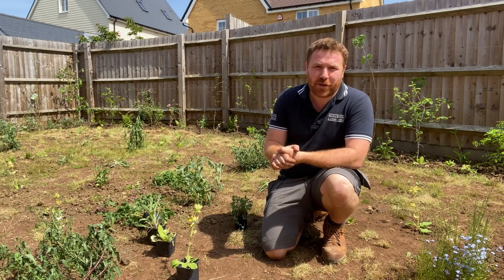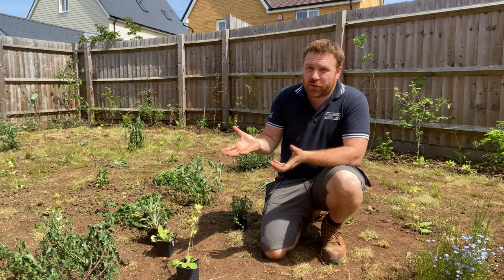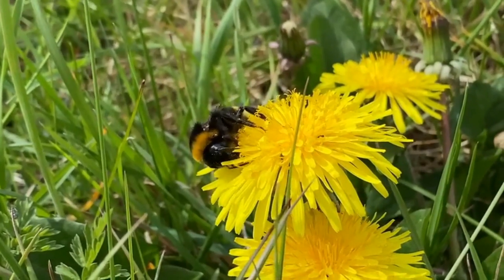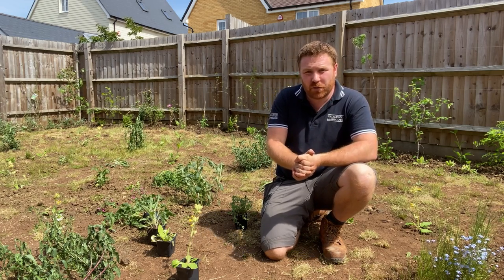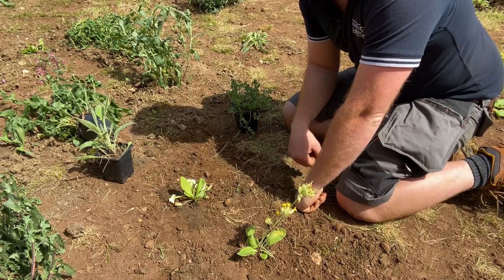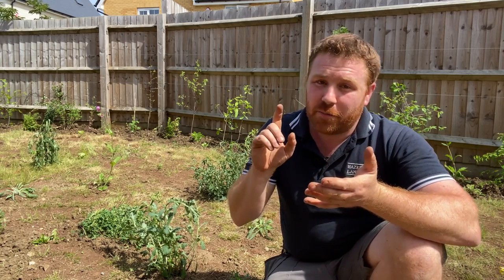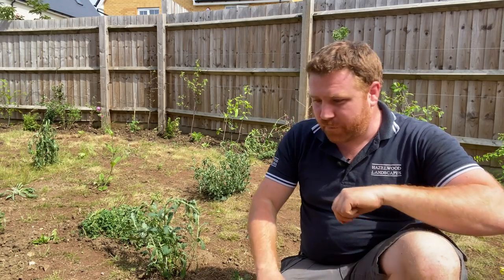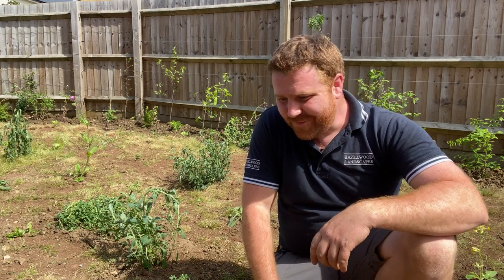How To Make a Mini Wildflower Meadow in Your Garden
In this video we look at the best and most cost effective way to make a wildflower meadow in your garden.

Many thanks,
Joel Ashton